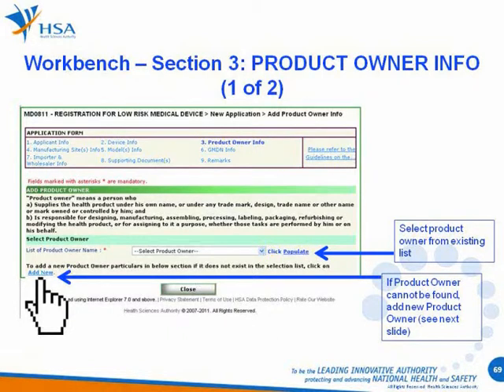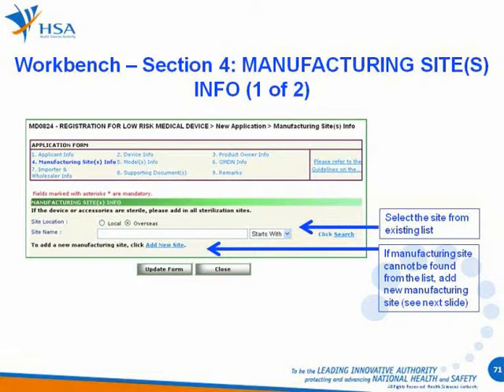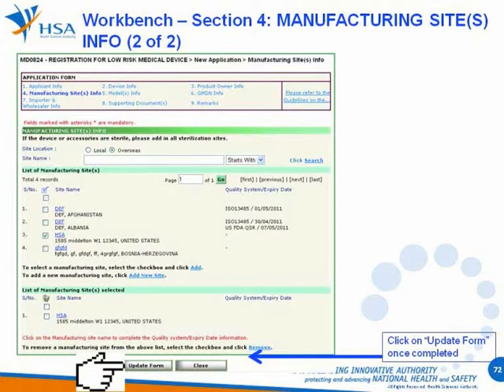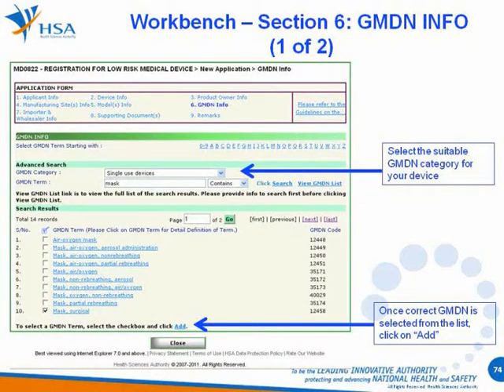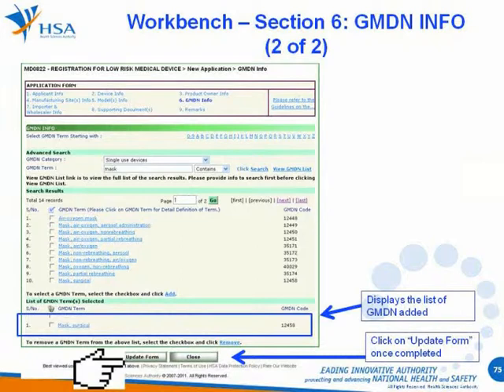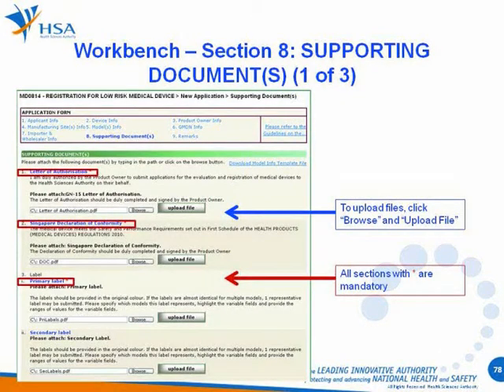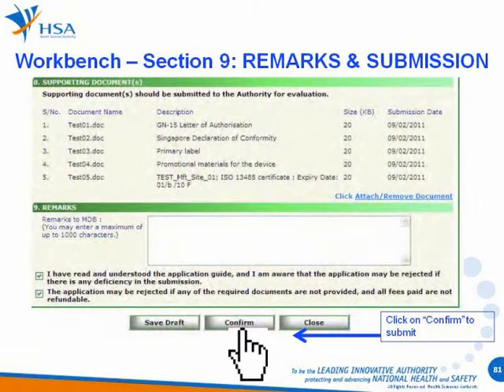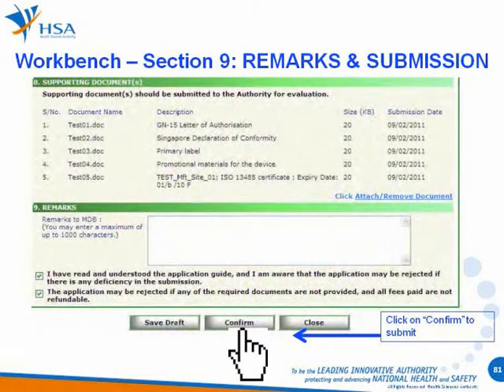Prepare to Register a Medical Device: Getting your submission ready -- Class A Medical Device Part 2